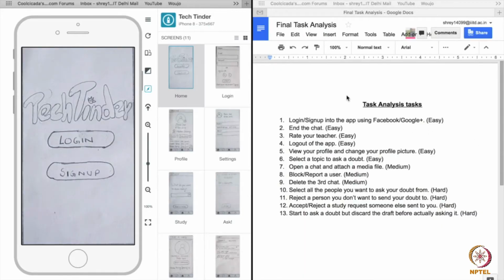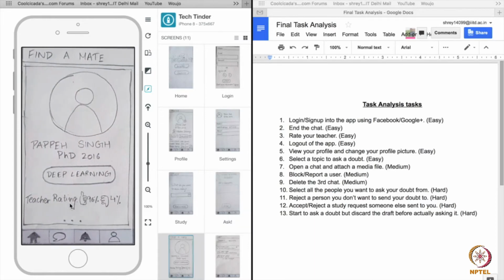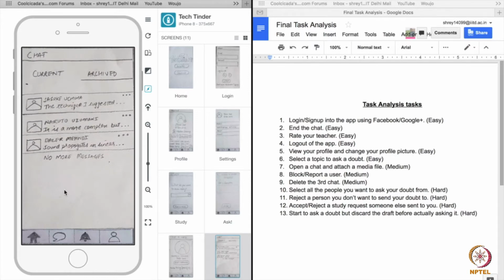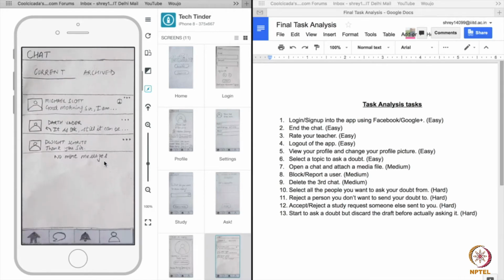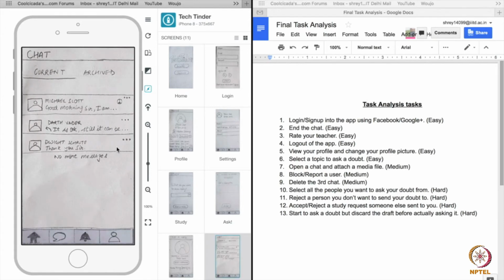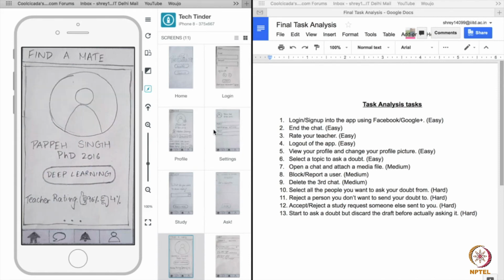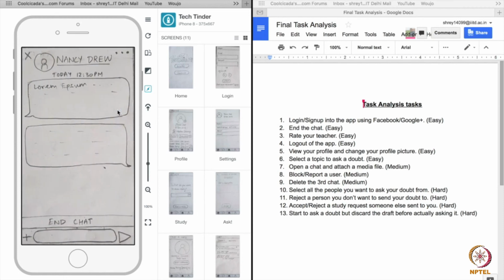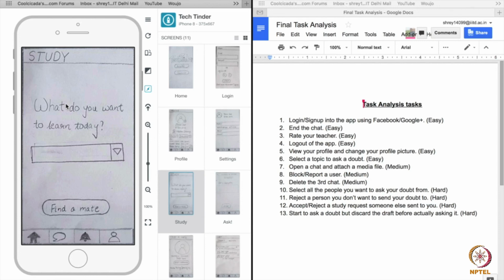Lab Session: Task Analysis